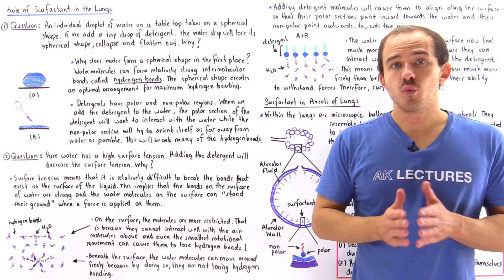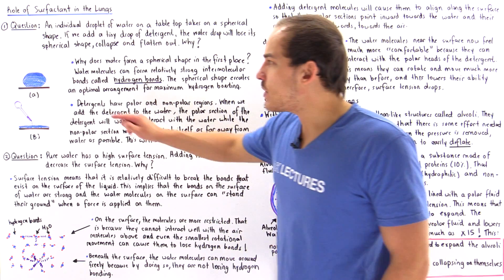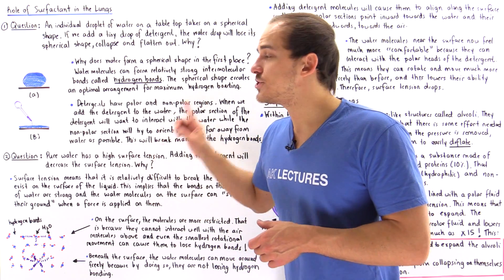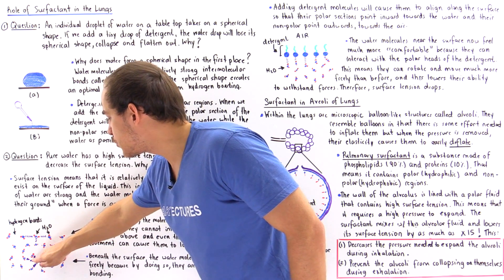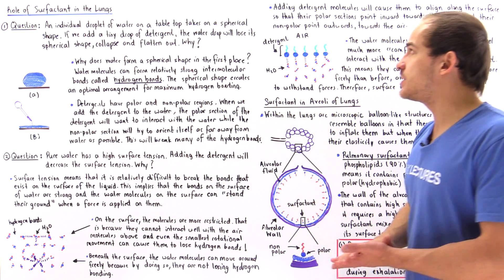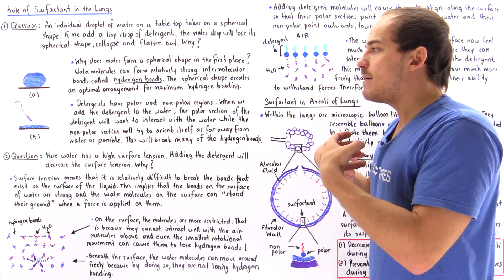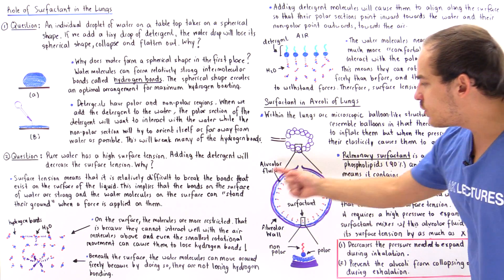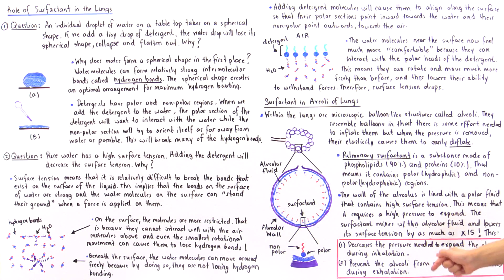Surfactant in Alveoli and Surface Tension